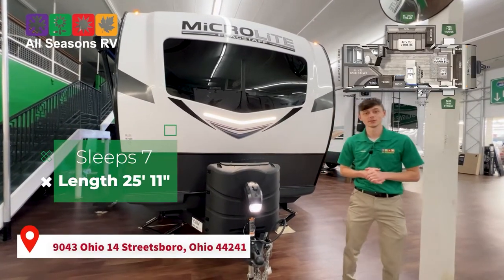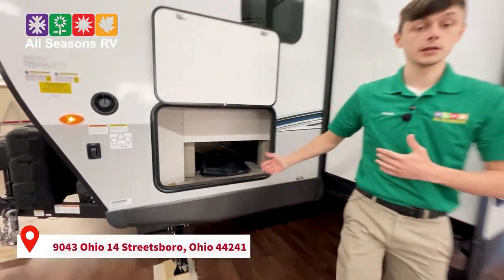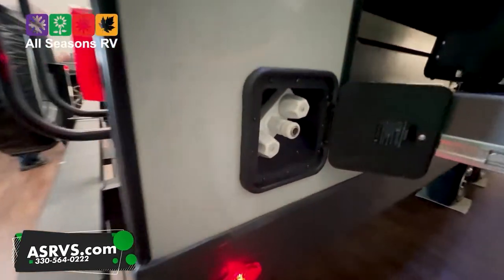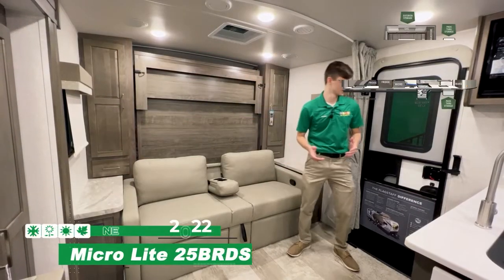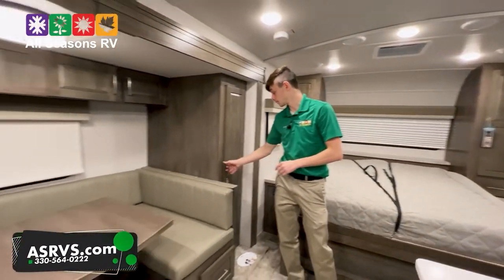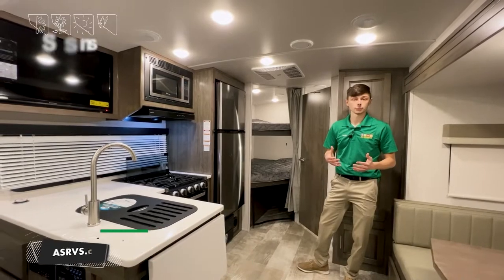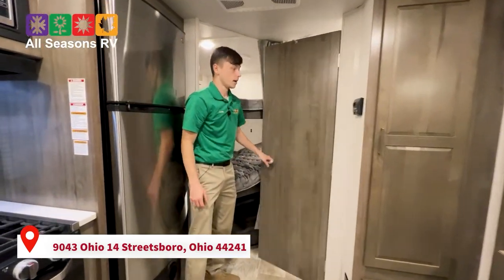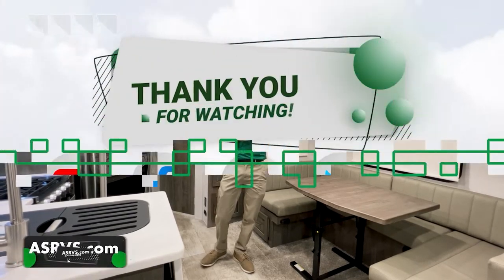2022 Flagstaff Micro Lite 25BRDS Bunkhouse Trailer for sale at All Seasons RV, Streetsboro, Ohio.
This Flagstaff Micro Lite 25BRDS is a lightweight camping trailer with bunks and an outdoor kitchen that you will love! The living area has a couch that easily folds flat so the Murphy Bed can be used, a U-Shaped dinette, and an entertainment center with a flat-screen TV. The kitchen has a microwave, a sink with cover, a 3 burner stove with an oven, and a large double door raised wood panel refrigerator. There is also an extensive lighted pantry in the kitchen. The Microlite 25BRDS bathroom is very spacious and has a sink with a vanity/medicine cabinet, a toilet, a tub, and a linen closet. This camping trailer also has an outdoor kitchen complete with a 2 burner stove top, a sink, a mini fridge, and cabinets.